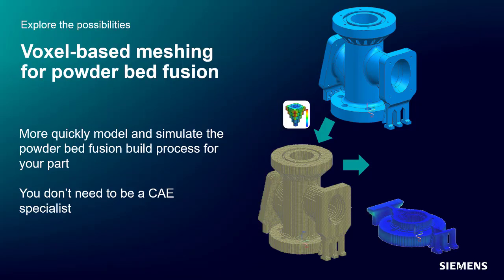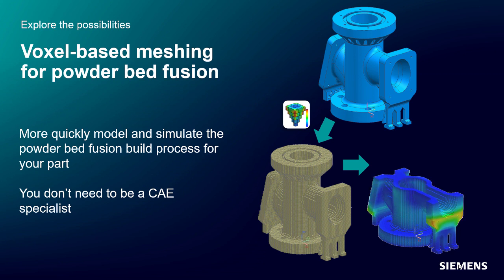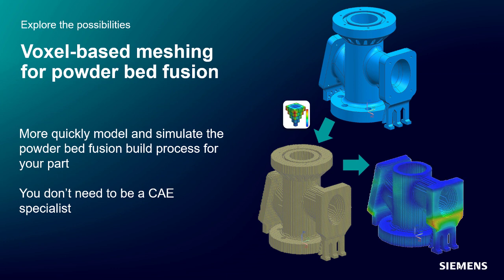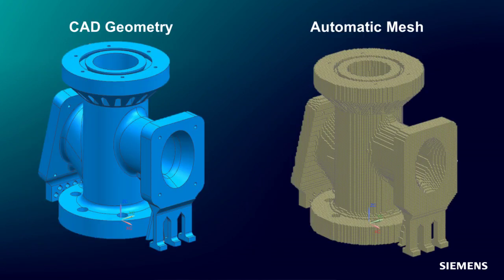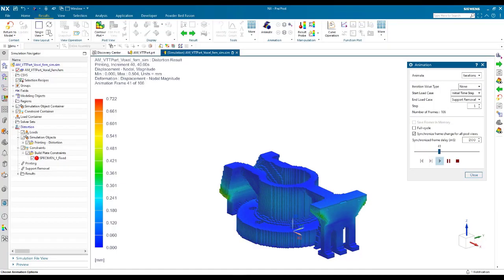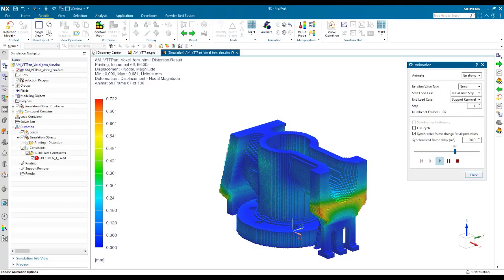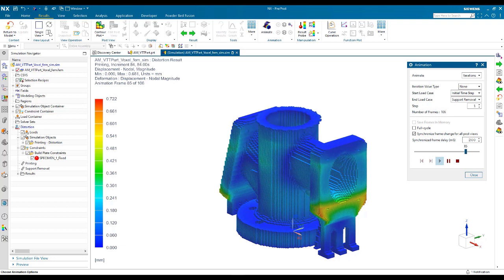Simcenter 3D | Voxel-based meshing for powder bed fusion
🔹 Trovi un articolo dedicato alle novità di Simcenter Mechanical Simulation 2212 qui
Seguici anche su
Nell'ultima versione di Simcenter 3D per la produzione additiva è stato introdotto un nuovo modulo chiamato Simcenter 3D Powder Bed Fusion, o PBF. Il vantaggio è che è molto facile da usare e non è necessario dedicare tempo alla creazione di una mesh dettagliata del parco: grazie a una robusta mesh basata su voxel in background, è possibile modellare e simulare rapidamente il processo di costruzione PBF del pezzo. In questo modo è possibile capire se il pezzo verrà costruito con successo prima di effettuare una stampa fisica.